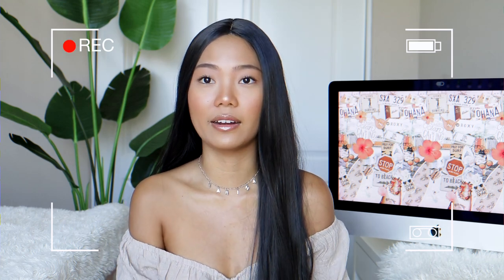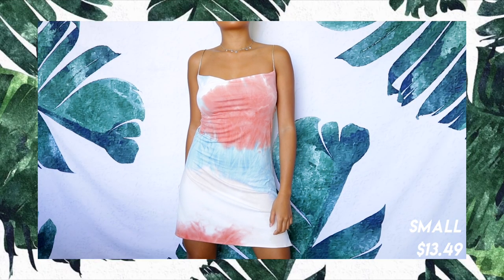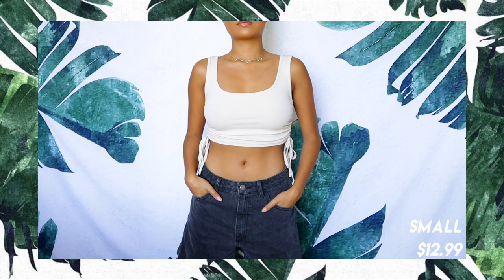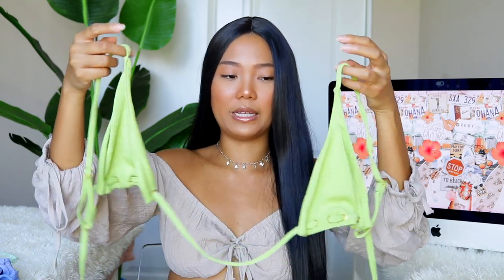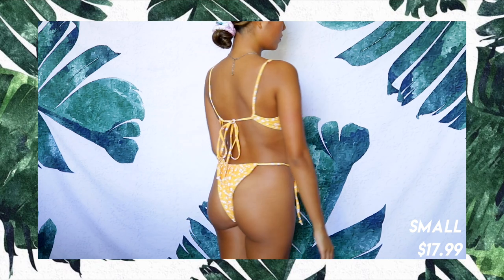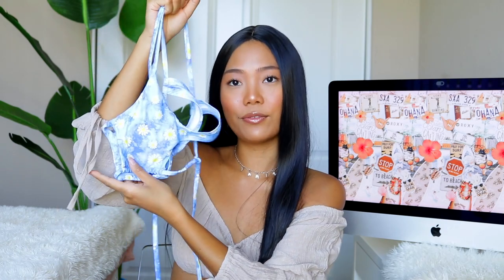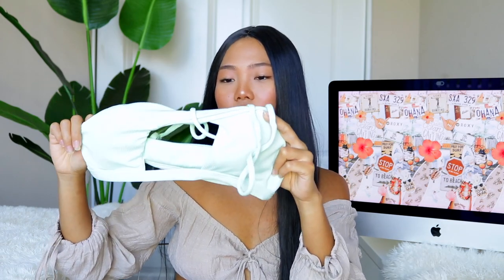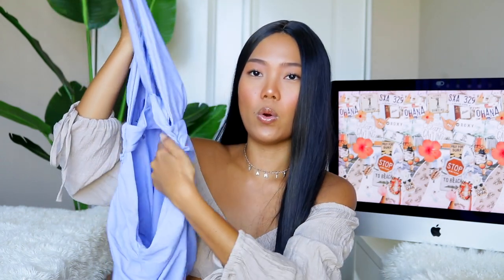$250 ZAFUL BIKINIS TRY-ON HAUL (is it a scam?!)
SUMMER NEEDA SLOW DOWN

Find me on:
Snapchat ➜ @aynakoitsfarina
FREQUENTLY ASKED QUESTIONS:
❏ What's my ethnicity? - 100% FILIPINA (ya girl I can speak/understand Tagalog/Ilocano)
❏ How old am I? - I know I look 12 but I am 23 yrs old tyvm

‣CLASSPASS
Here’s $40 off your first month!